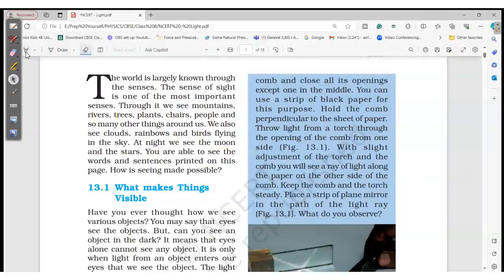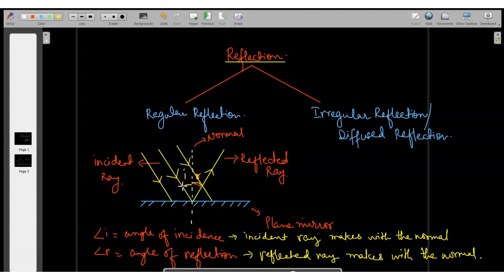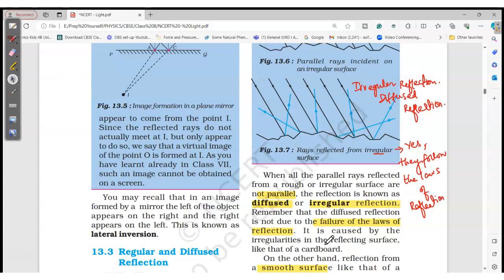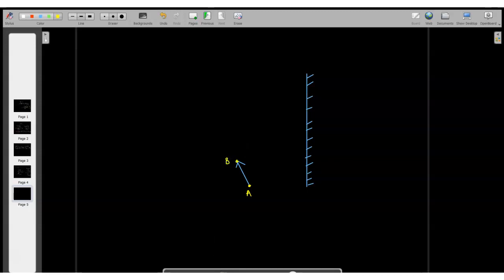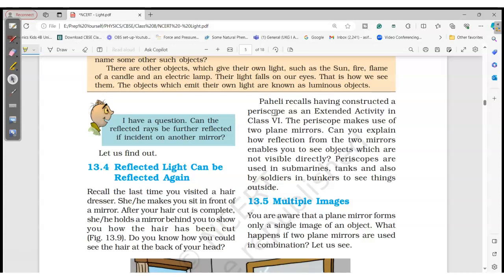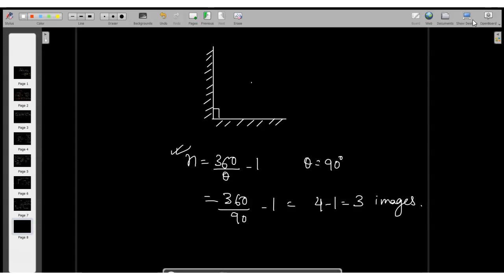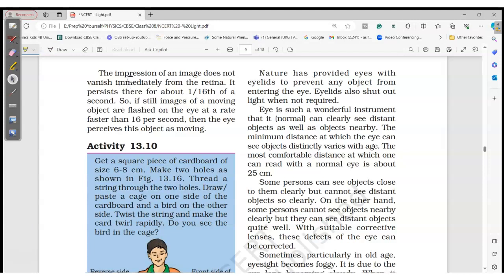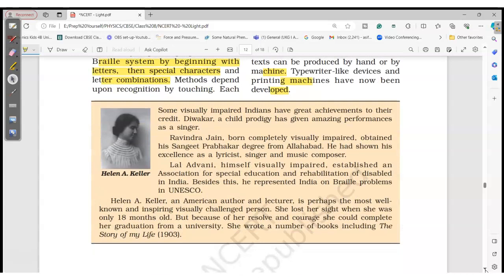Light Class 8 NCERT | NCERT Class 8 Science Light - Chapter 13 | Light Class 8 CBSE in English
Light Class 8 NCERT Science Full Chapter Explanation.

For NCERT Class 8 Science Some Natural Phenomena -Full Chapter Explanation.

 More such videos on ncert and other educational topics will be published subscribe our channel and press the bell icon to get the notification of any new video that we put to our channel.